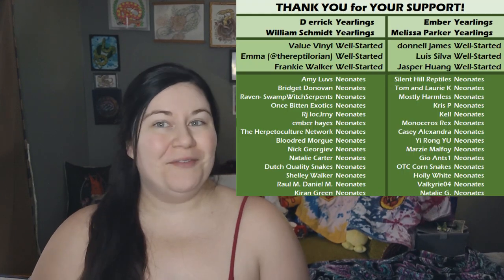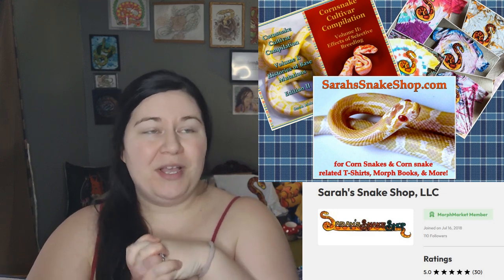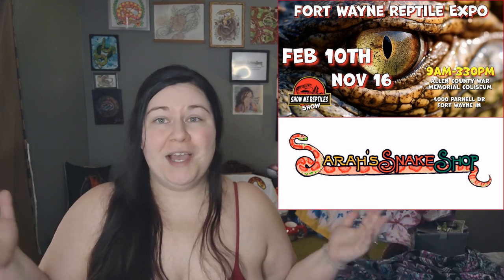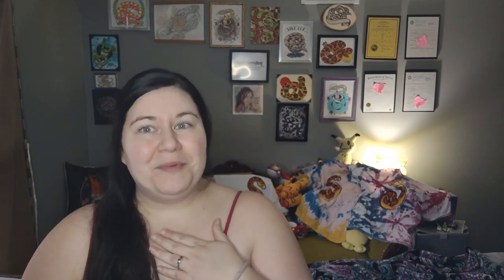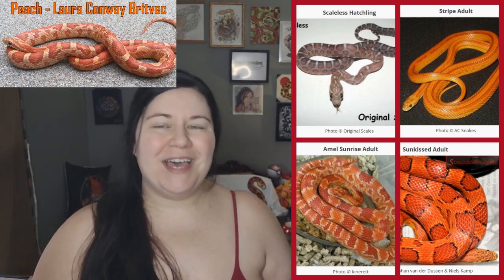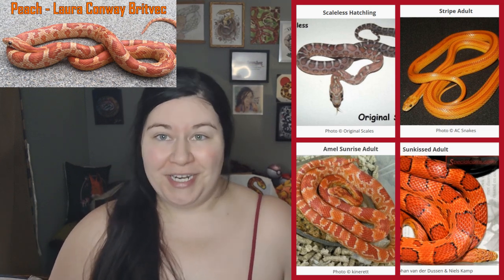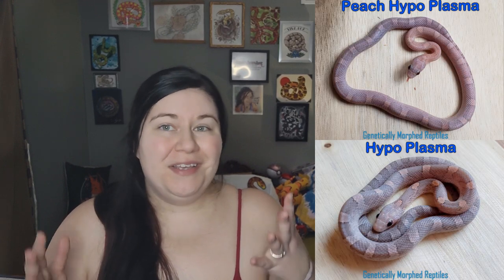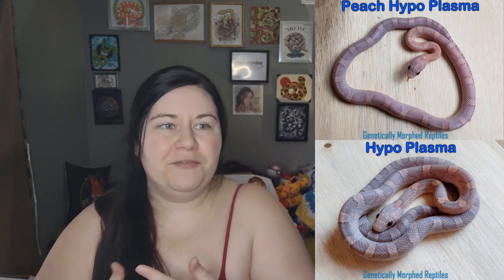MORPH INTRO for the "S" morphs! Corn Snake morph introductions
Facebook.com/sarahs.snake.shop for all snake updates
for [nearly] daily snake pics